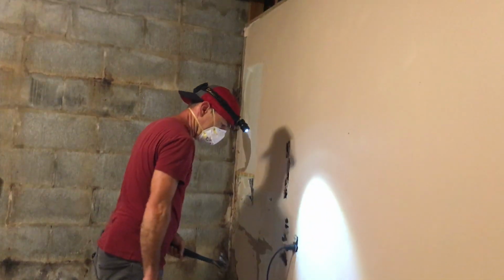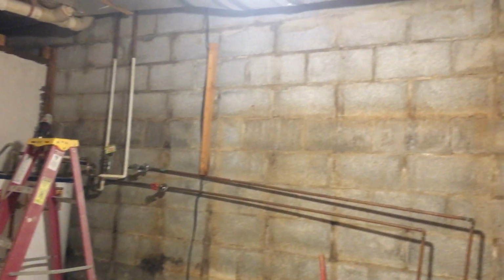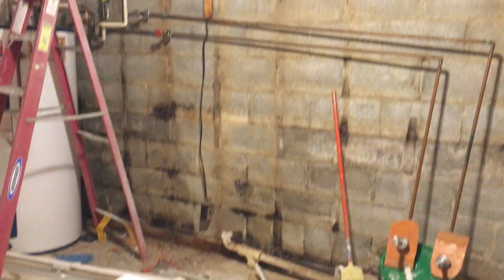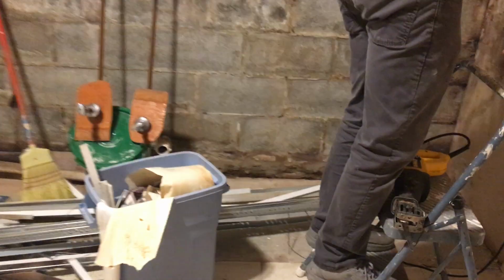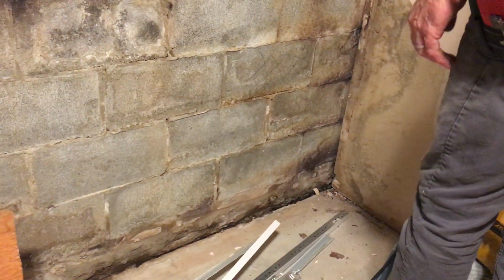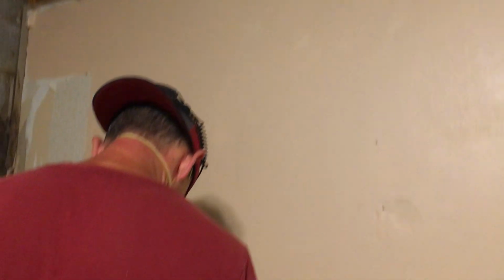Downstairs Kitchen-Moldy Wall Repair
The old walls are gone so we can see all the moisture damage. Time to repair!